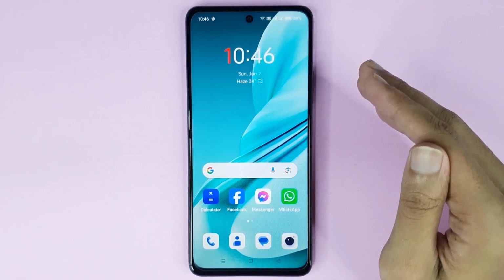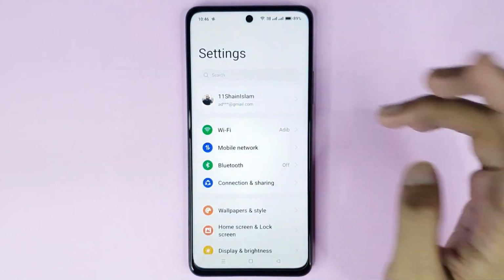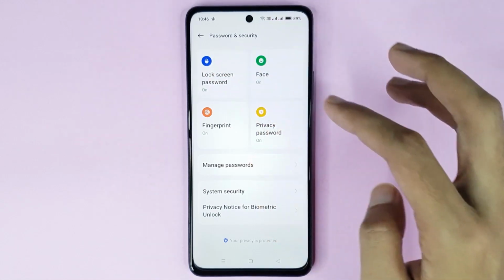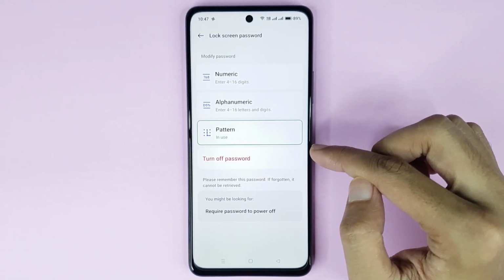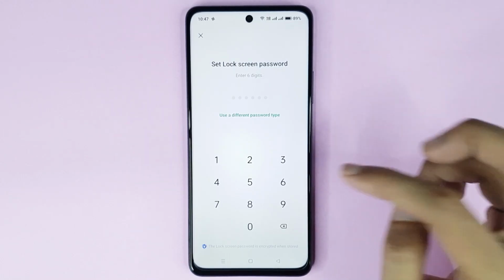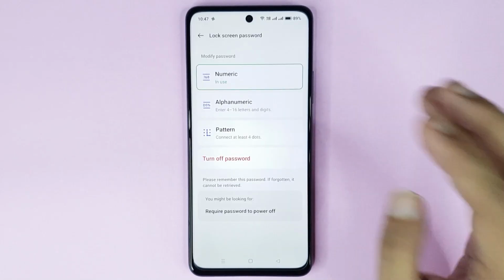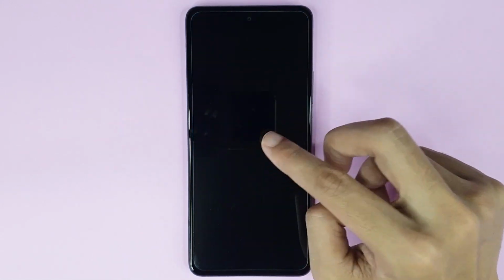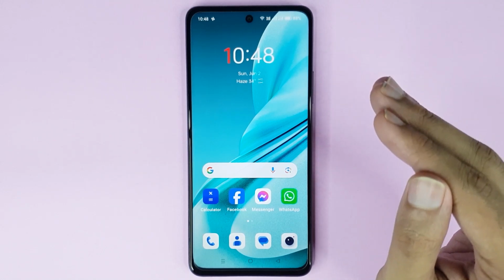How to Change Screen Lock Type in OnePlus Nord N30 SE 5G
A quick guide to change screen lock type in your OnePlus Nord N30 SE 5G phone.